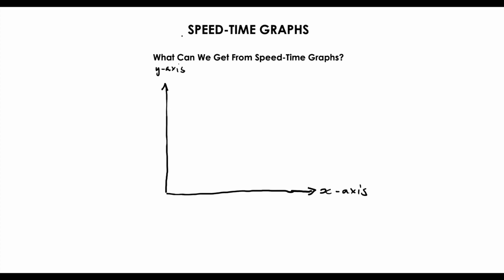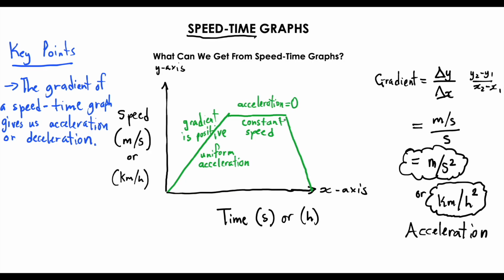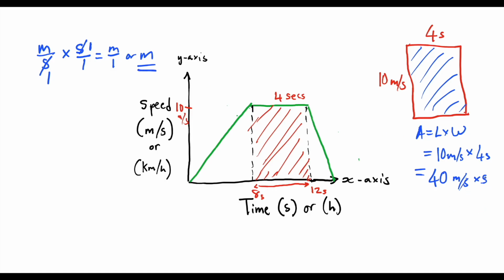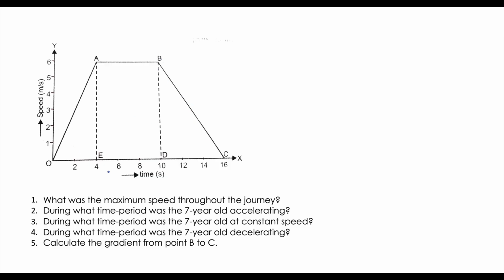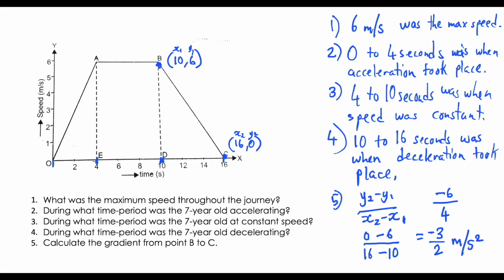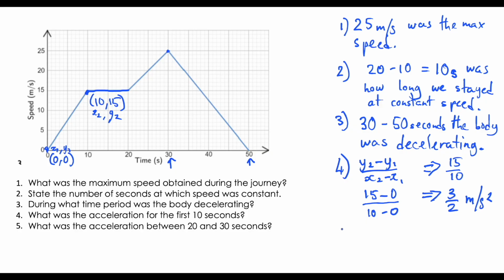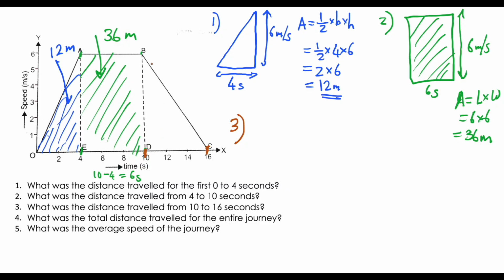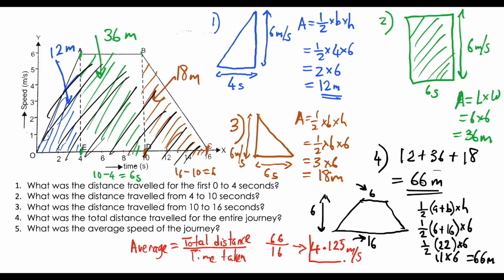BASICS IN SPEED-TIME GRAPHS | CSEC MATHEMATICS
This video explains the speed time graph and covers the key things that one needs to learn in order to be prepared for an examination.